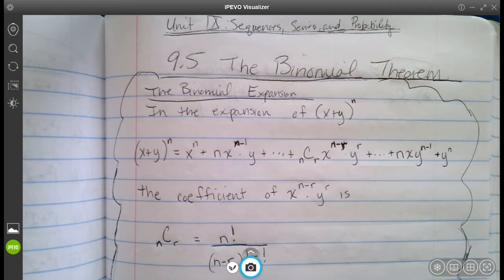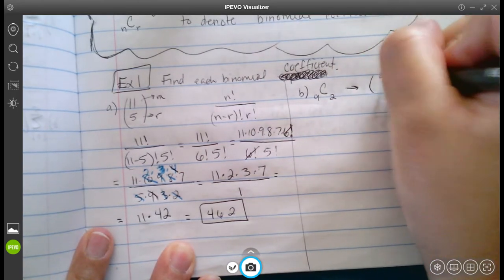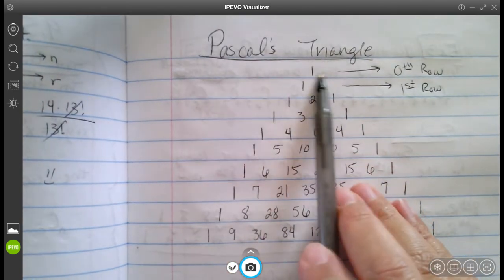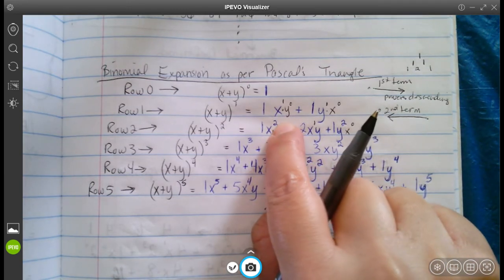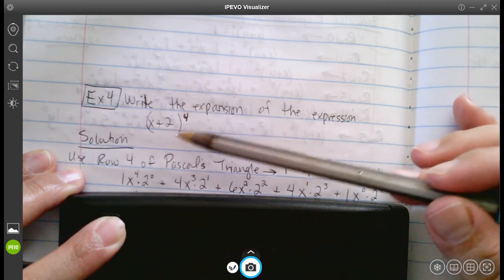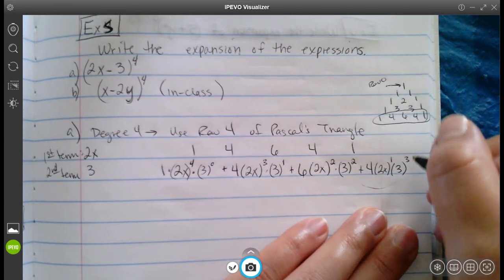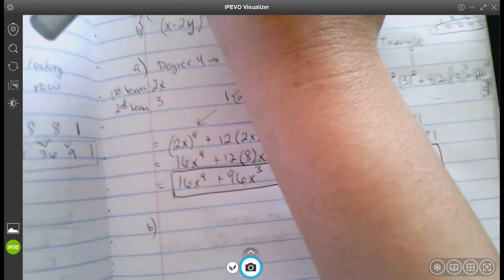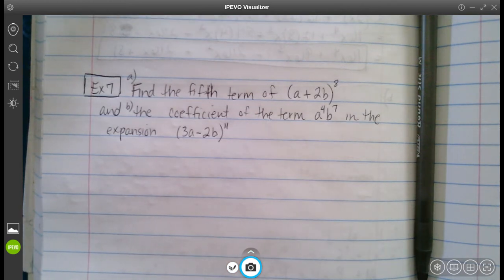9.5 The Binomial Theorem